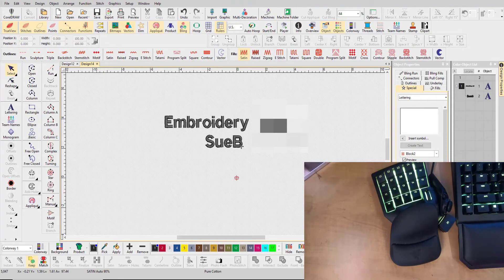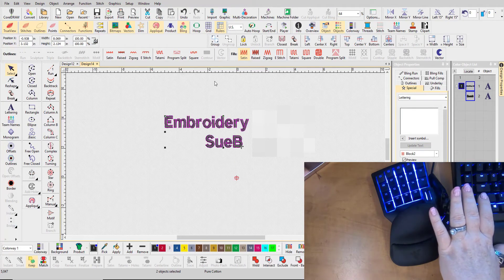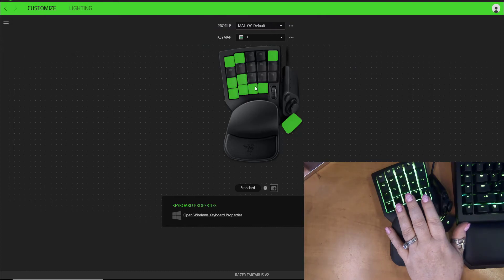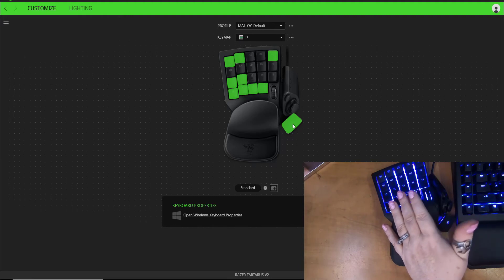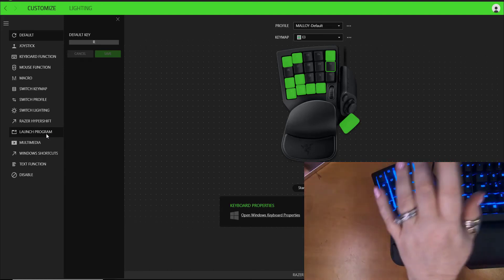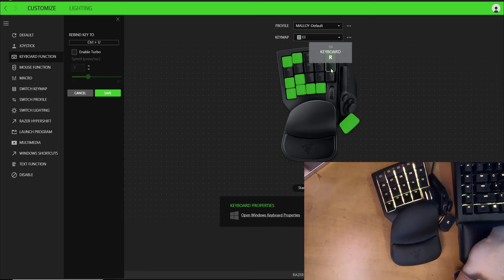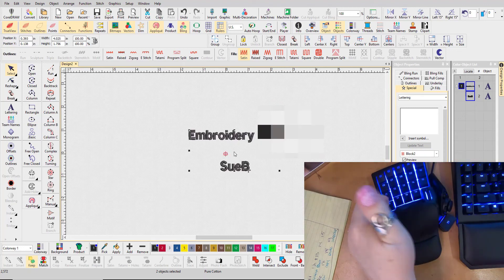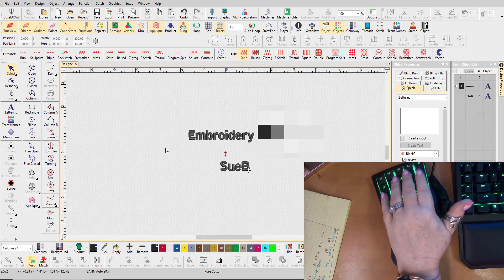FUTURE OF EMBROIDERY: Wilcom E4 programmable keyboard Part 3 SETUP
This video is Part 3 of the Series on the shortcut keyboard (mine is called a Razer Tartarus V2) in Wilcom E4.
This cool embroidery tech addition can be easily programmed to use in Wilcom E4 and is a great way to speed up your digitizing along with beating the learning curve for Wilcom E4.  Instead of learning all the shortcuts or finding the icon on your workspace, program them into your shortcut keyboard!  This keyboard is fast and easy to set up, and I show you step by step exactly how to do it.  Set up the keyboard for fast use in Wilcom E4, and set up any shortcut that you use daily.  Makes digitizing even more fun!  Let me know what you guys think in the comments- but you need to try one for embroidery digitizing - it is a fantastic addition to Wilcom E4.  You won't ever go back to just a mouse and keyboard!!!